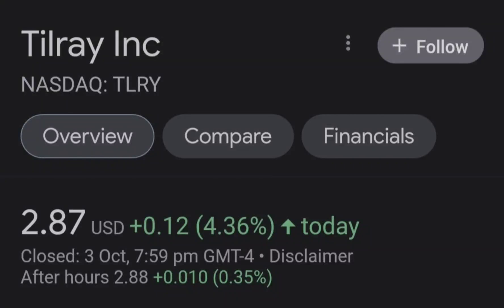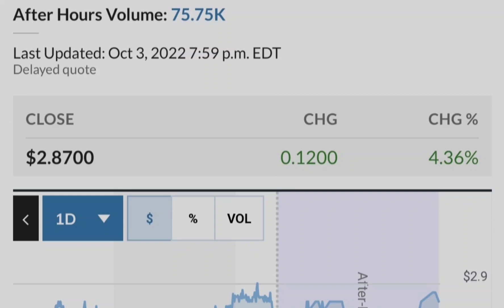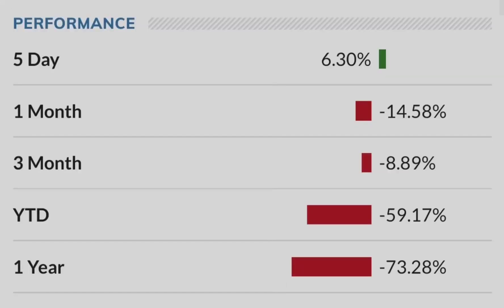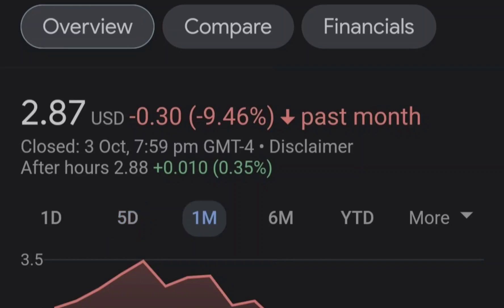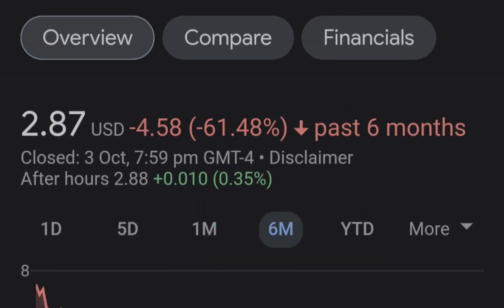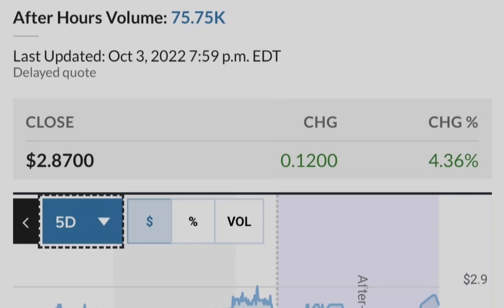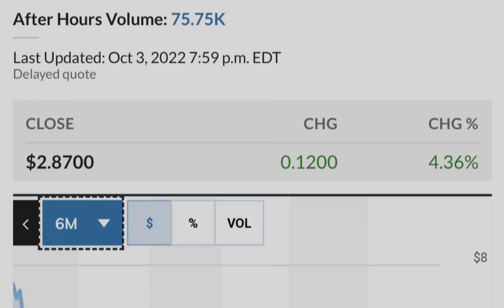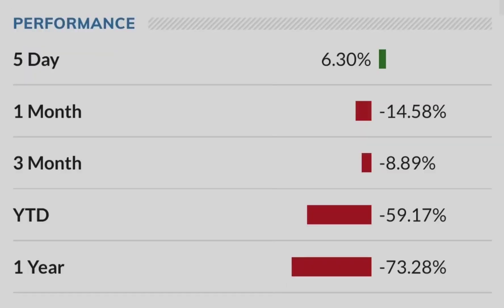TLRY Tilray Stock Update HIGH RETURNS Big NEWS